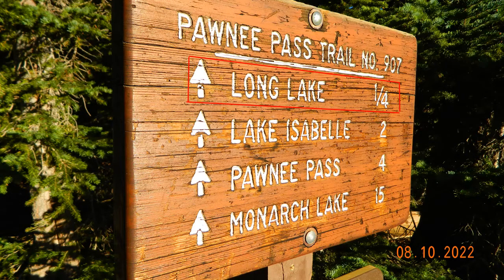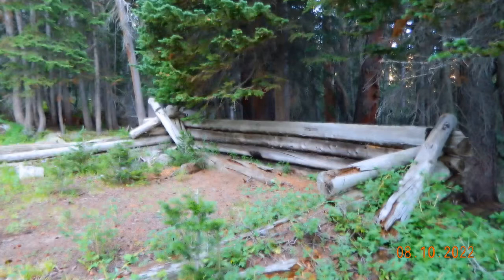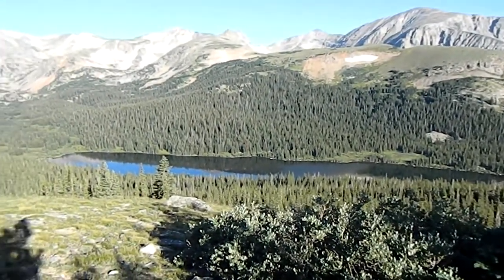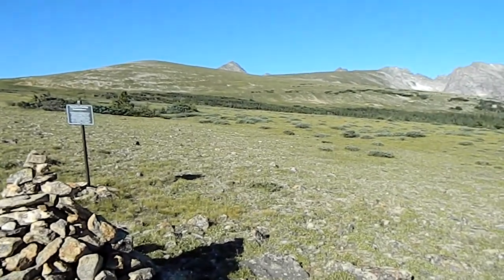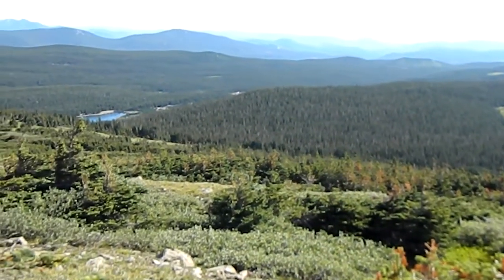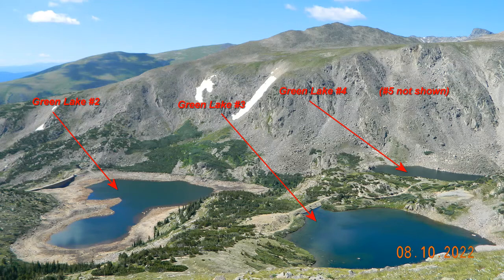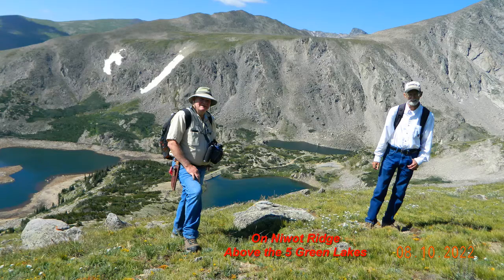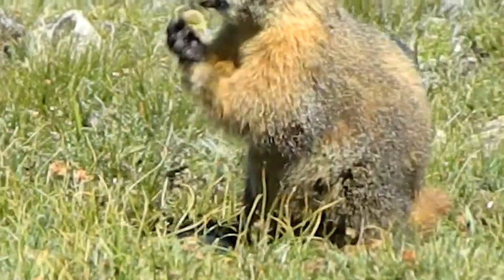Niwot Ridge Hike 8 10 2022